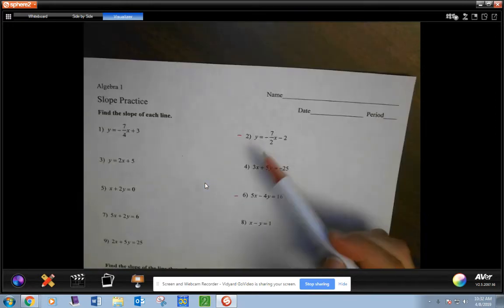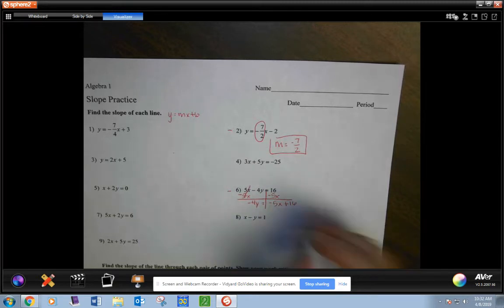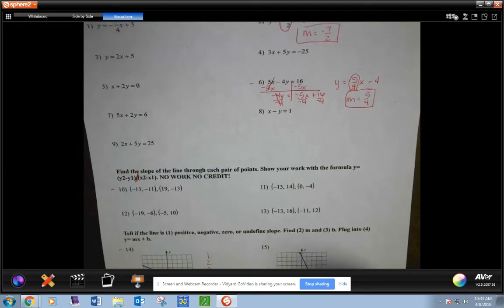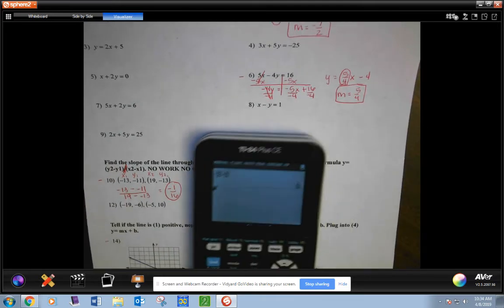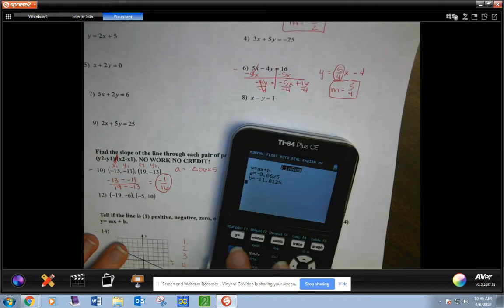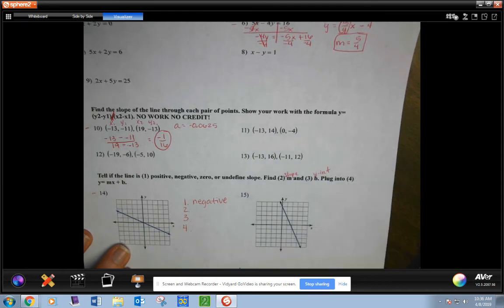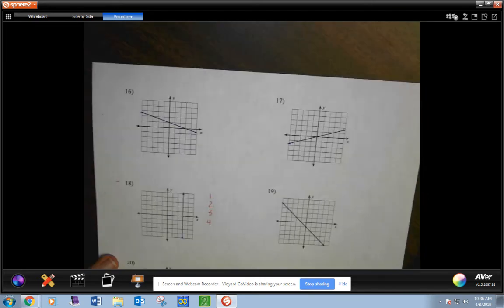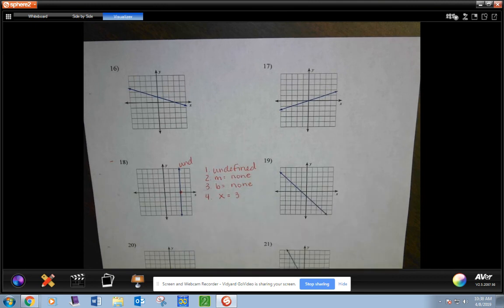Slope Practice (SUB VIDEO)